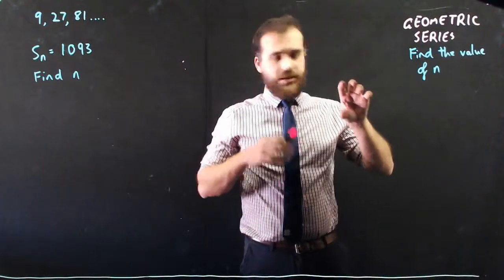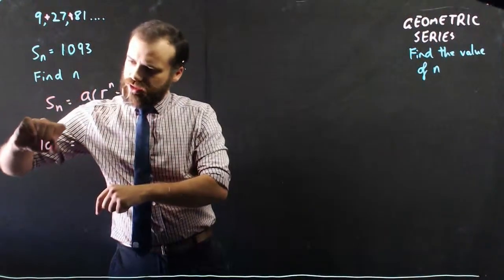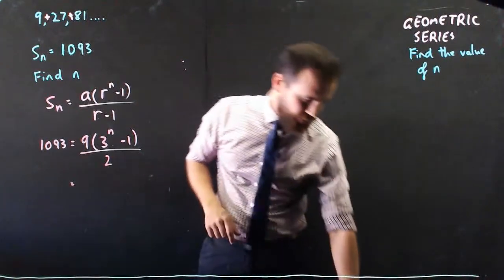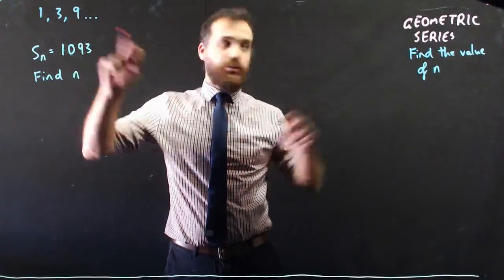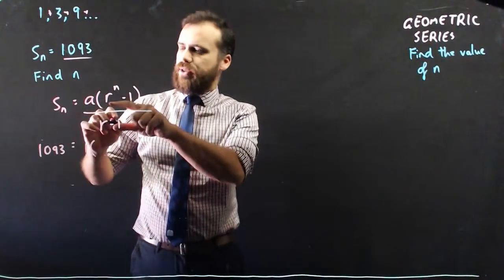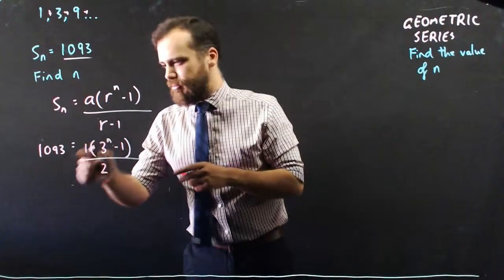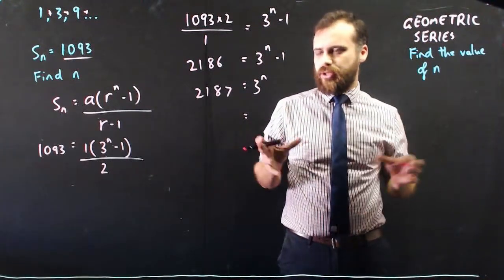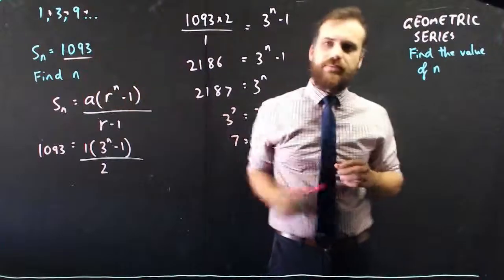Geometric series find the value of n